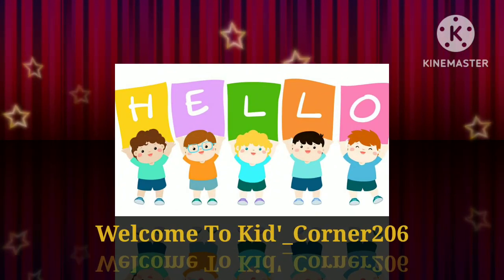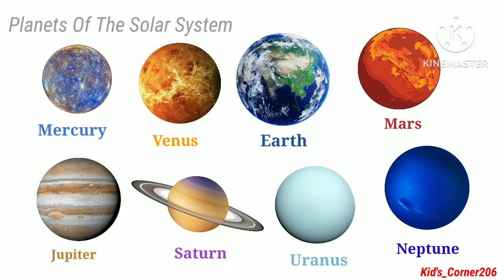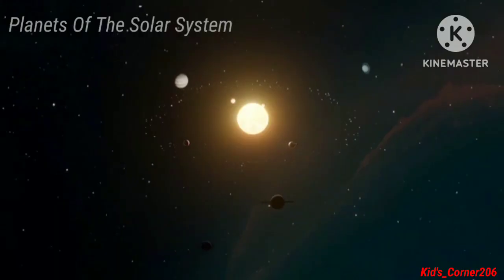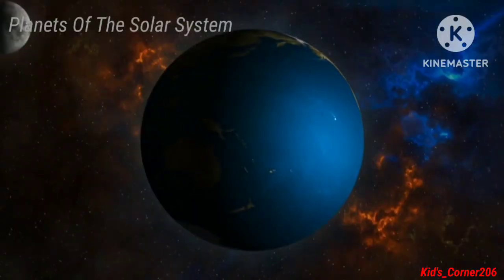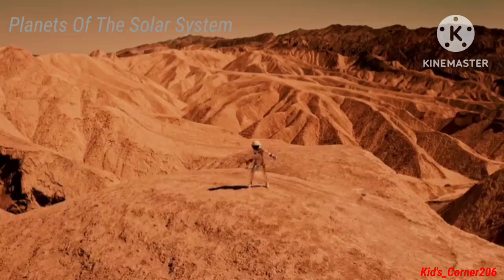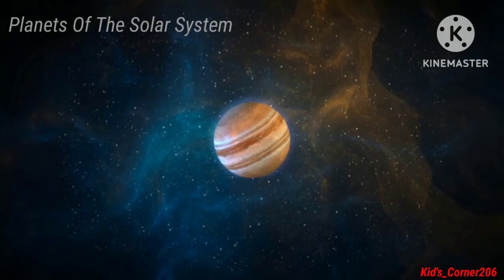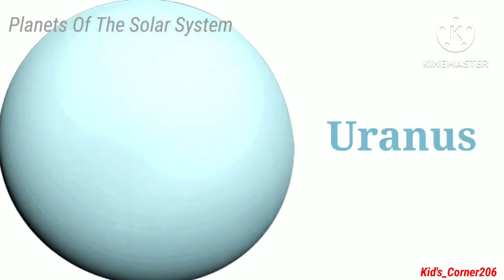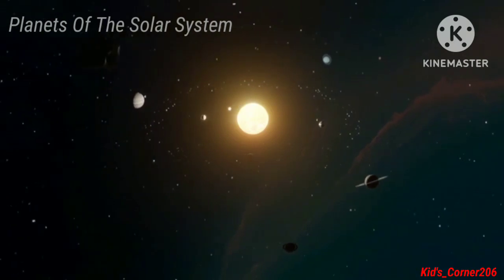Name of the Planets|Planets of the Solar System| 8 Planets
suggested videos

Learn planets names for kids

Solar System planets Interesting Facts for Kids

Planets name in our solar system for all students

8 planets learning